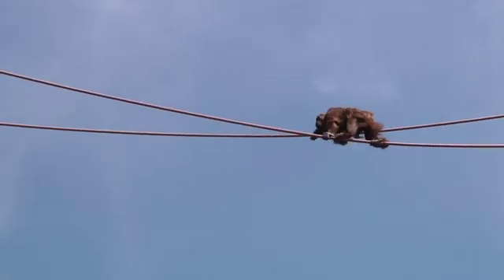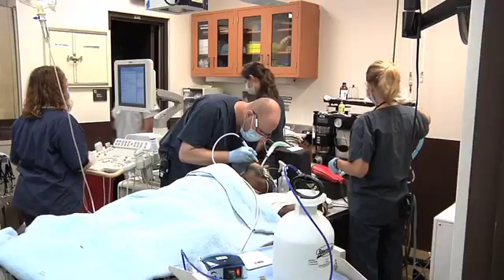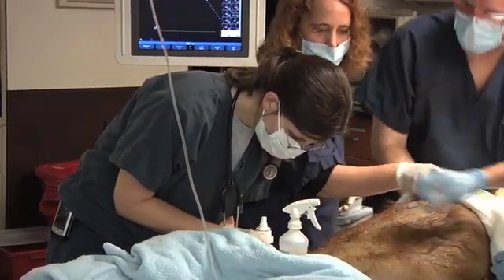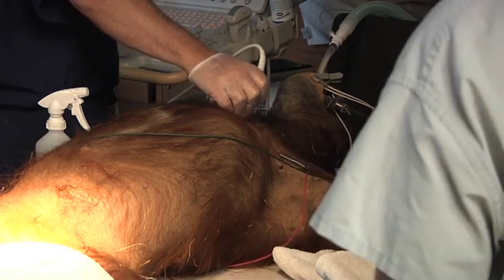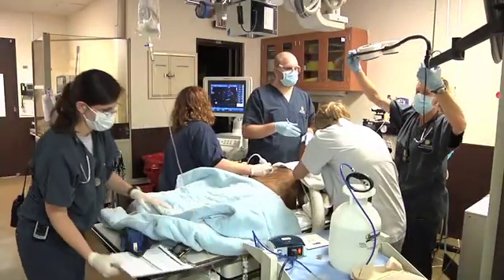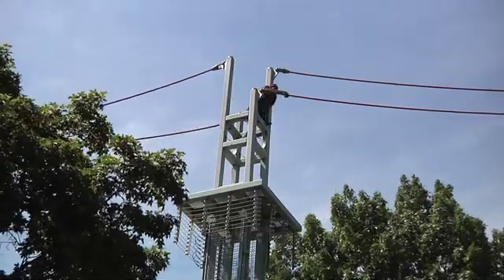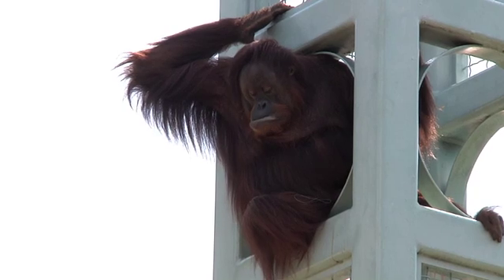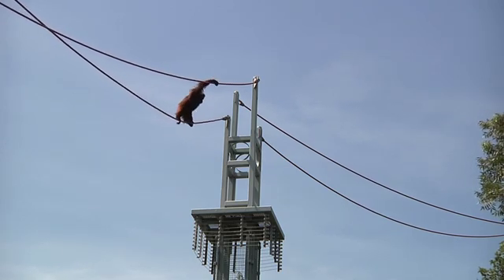Examining an Orangutan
At the National Zoo, primates undergo routine checkups to ensure a healthy lifestyle.